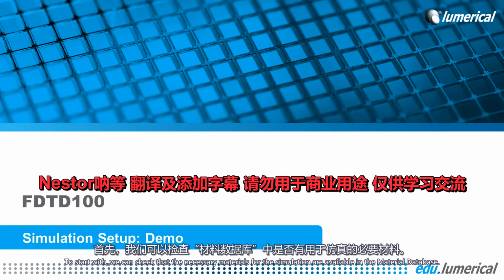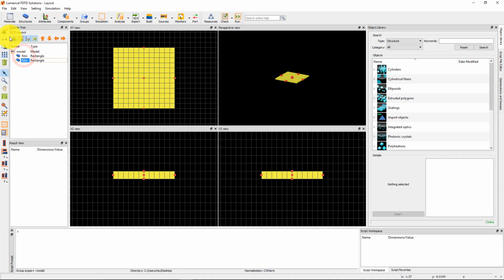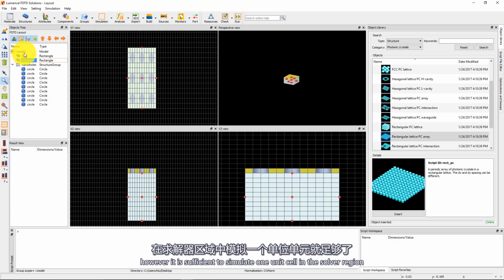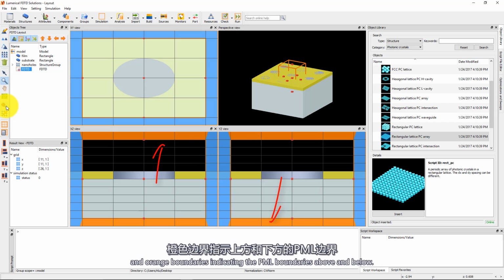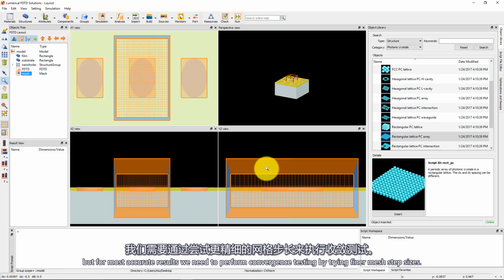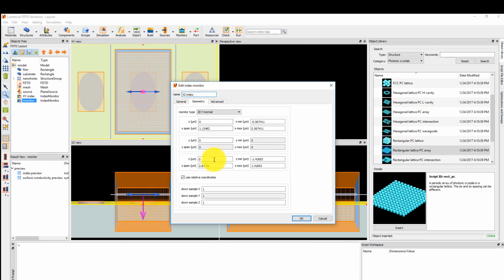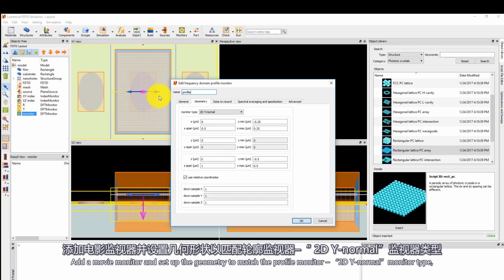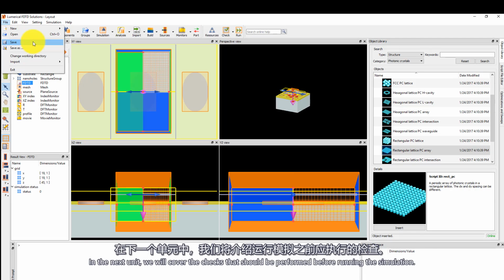1.5 FDTD100 My First Sim simulation setup demo